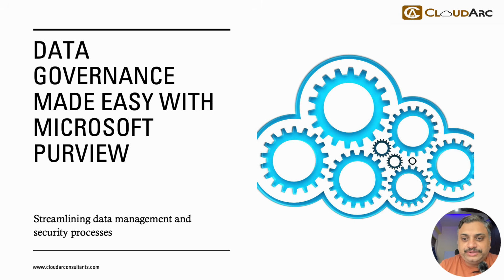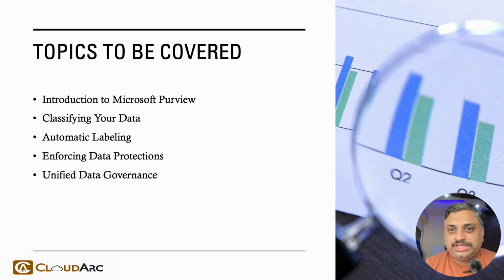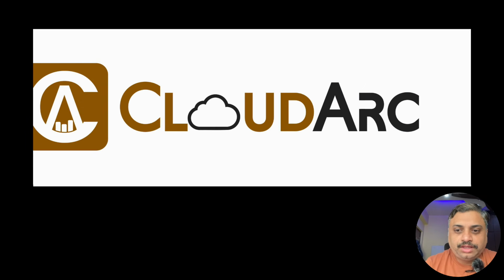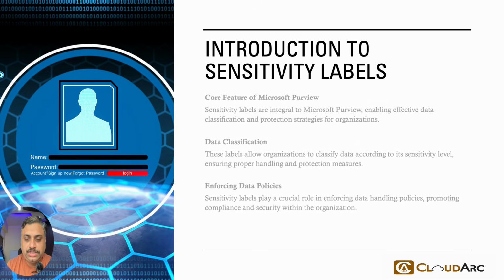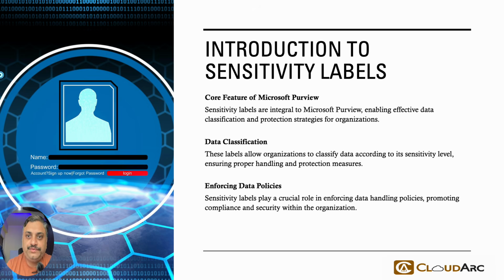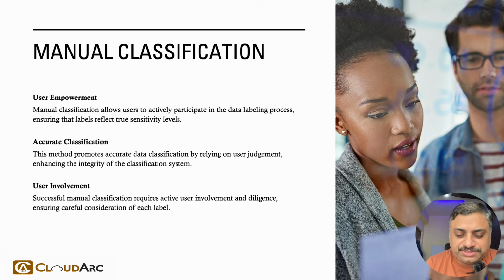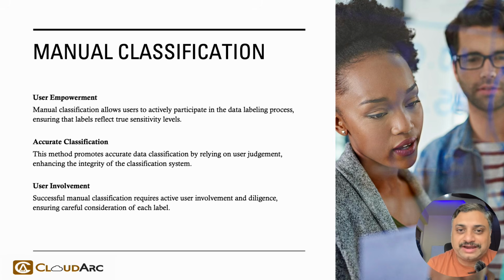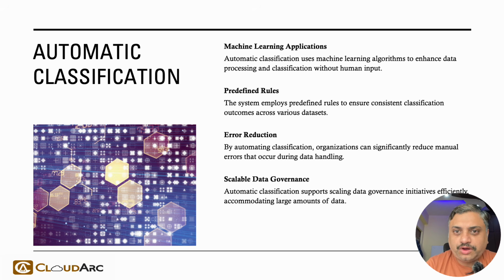Introduction to Microsoft Purview Features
How Sensitivity Labels in Microsoft Purview Help Enforce Data Governance